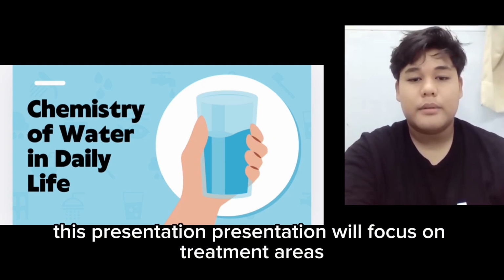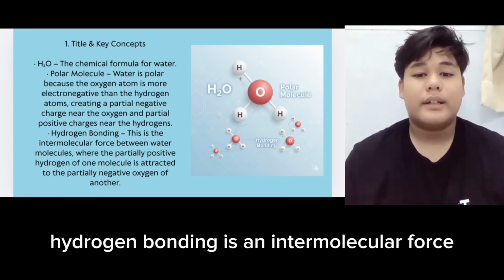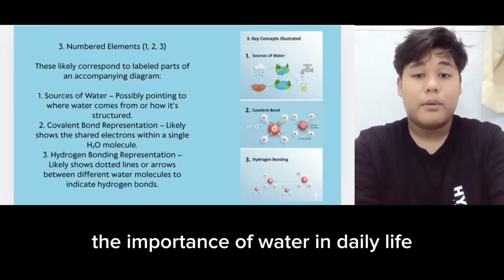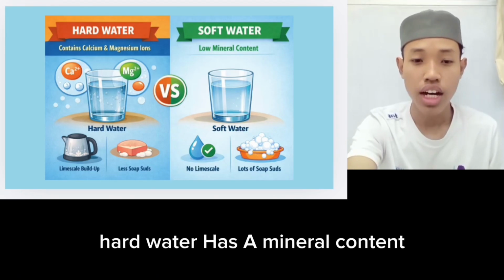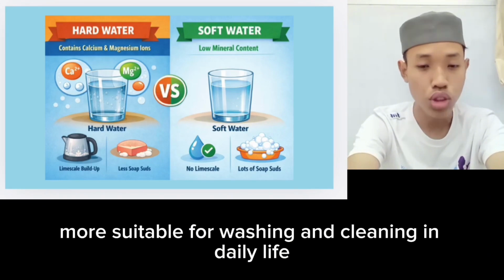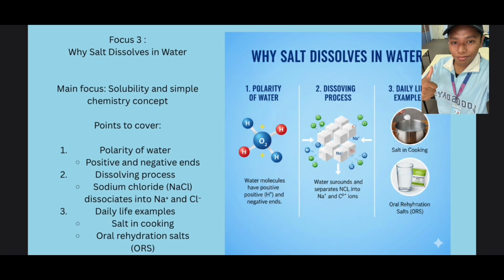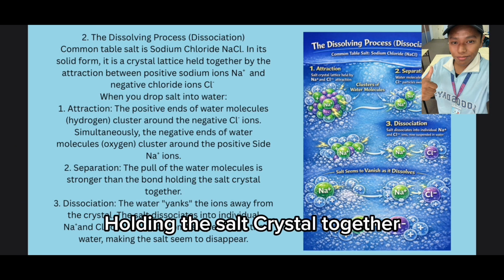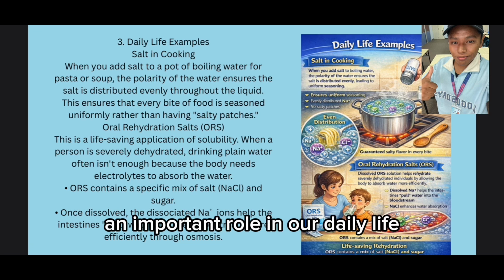CHM PRESENTATION WATER IN DAILY LIFE